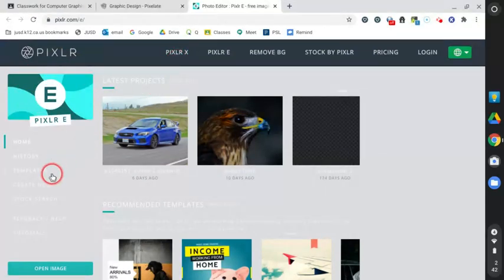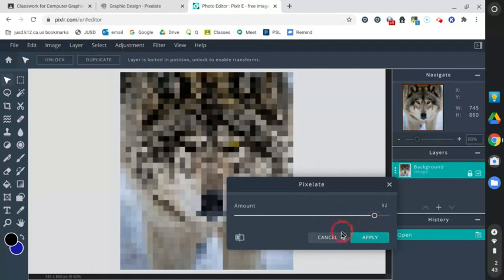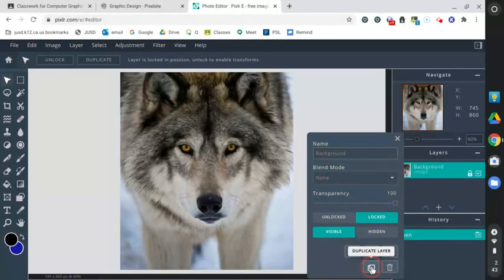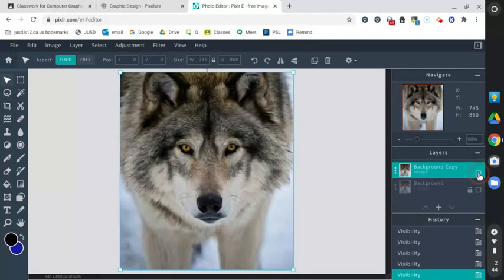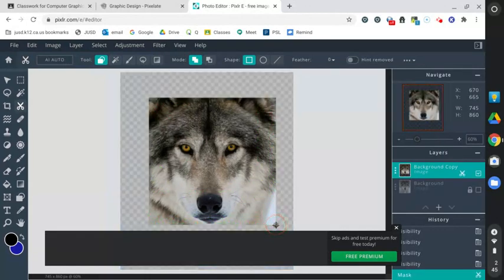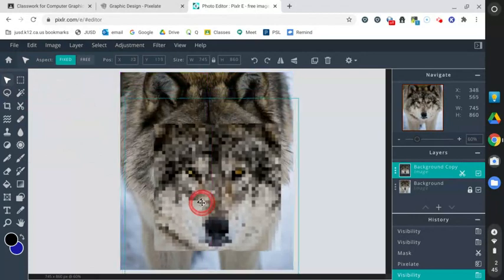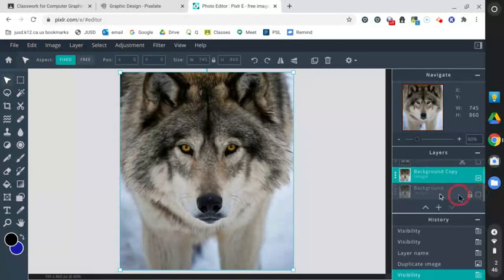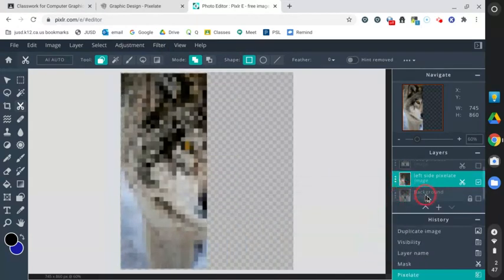Pixelate Part 2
Sorry about the screaming bird in the background!